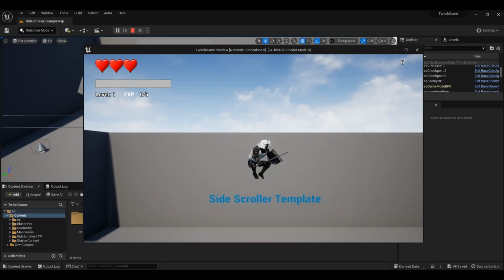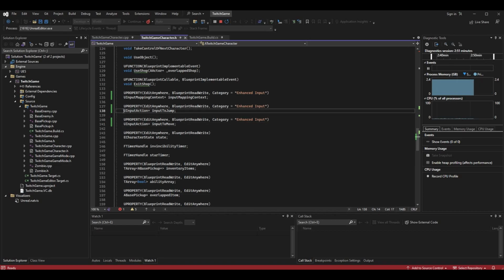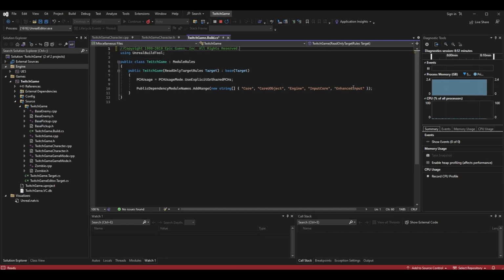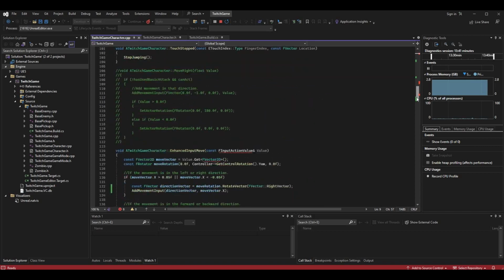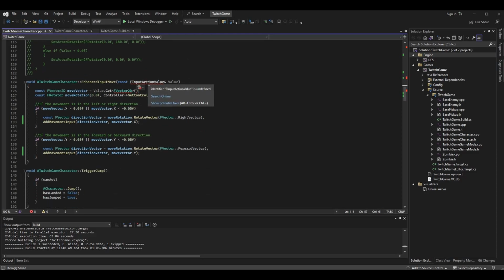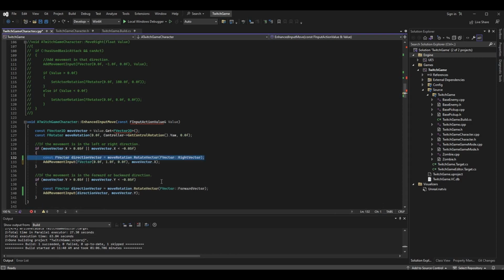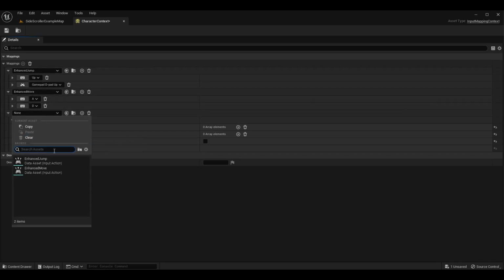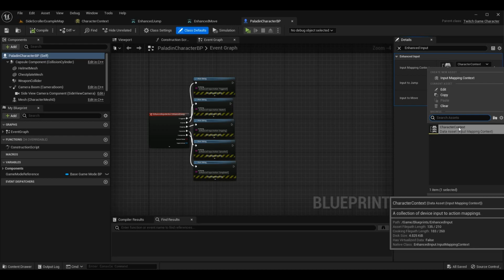UE5 Enhanced Input C++ Setup! | Unreal Engine 5 Tutorial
Have you ever wondered how to implement Enhanced Input in a project with C++ and Blueprints in UE5? Wonder no longer! In this episode, I go over setting up Input Mapping Context objects, customizing InputActions, and pairing bindings made in the code with characters made in Blueprints.

Enhanced Input is a new form of input developed for Unreal Engine 5 (and late versions of Unreal Engine 4). This new input system can handle some of the more complicated mechanics with Input Actions and Input Axes, such as charged inputs, held versus tap inputs, as well as deadzones and response curves. It is not required to implement Enhanced Input as of the current time over standard Action Mappings and Axis Mappings.

A HUGE THANKS TO:

► Character Avatar: David Marshall (MalthaelsMight).
► Intro Video: Pedro J. Burgos (@Shadow_Magnus).